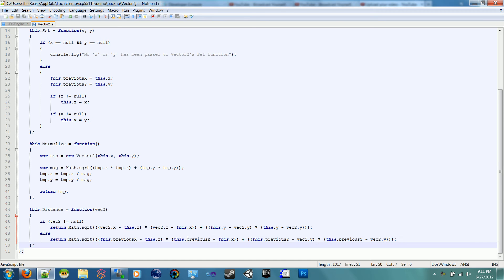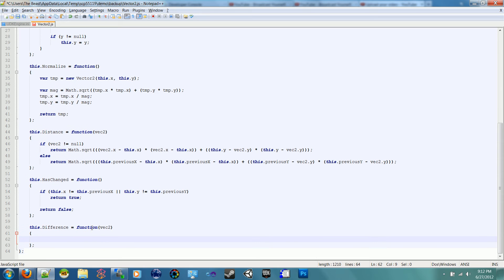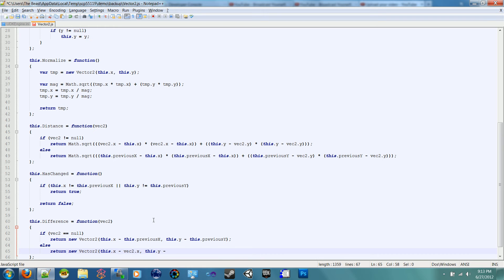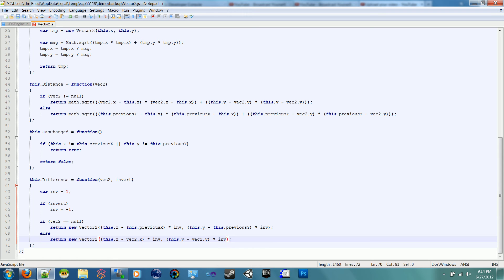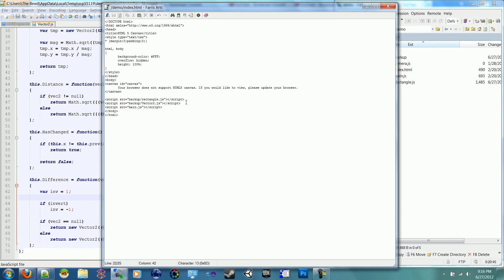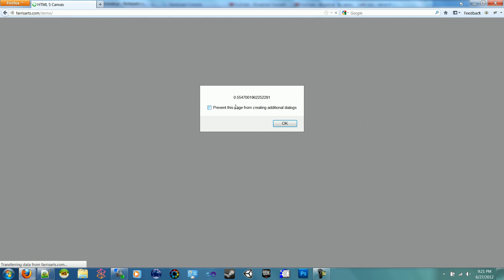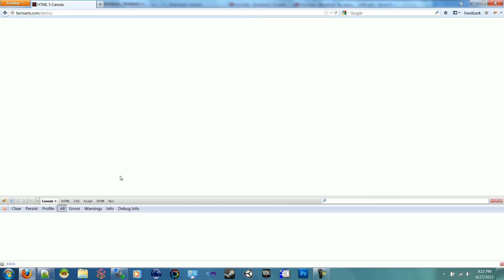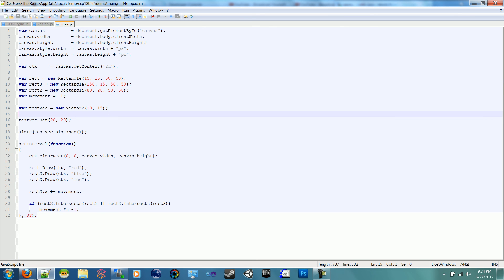HTML5 Game 3 - Part 2: Vector2's Last Functions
Finish setting up the Vector2.

If you are having trouble with your code try and copy the code from the source file below.